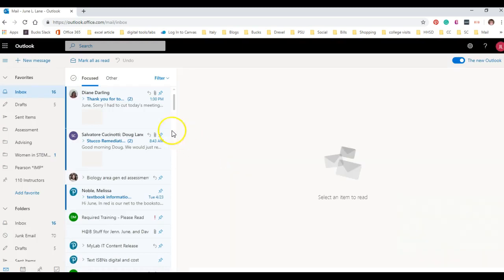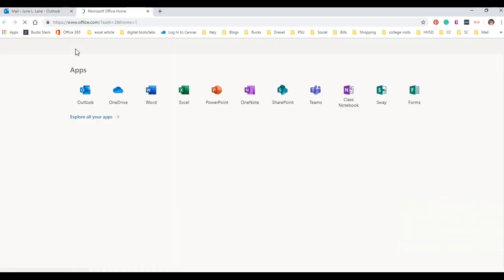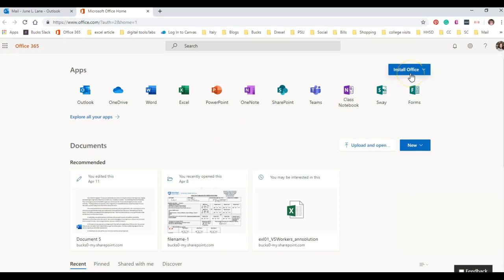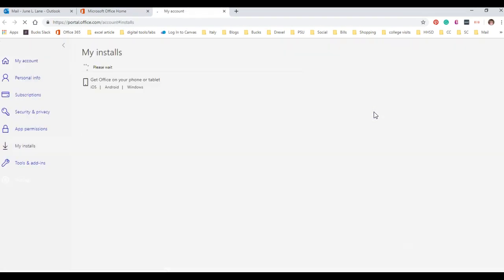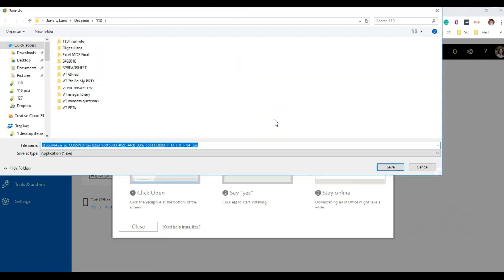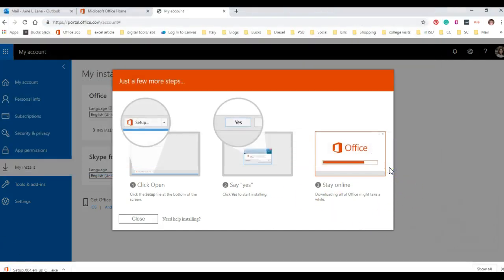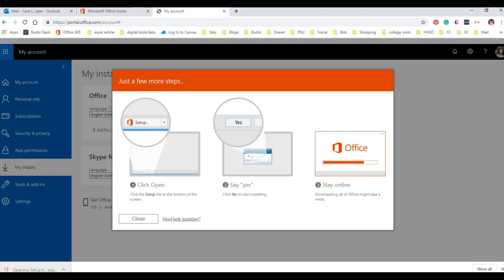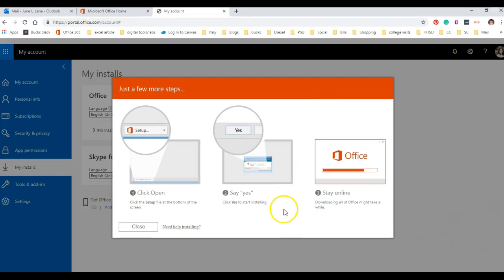How to install Office 365/2019